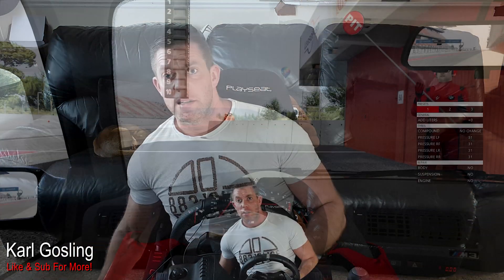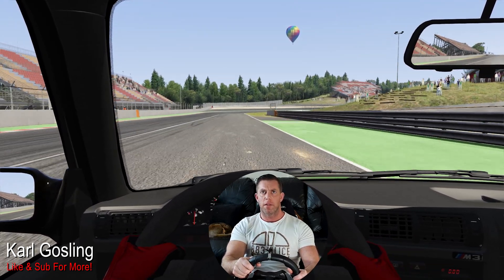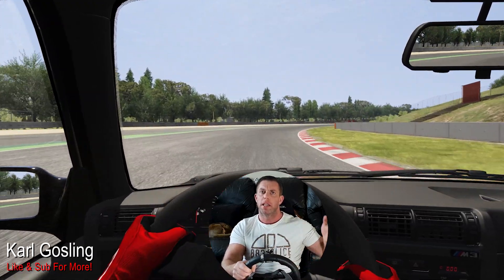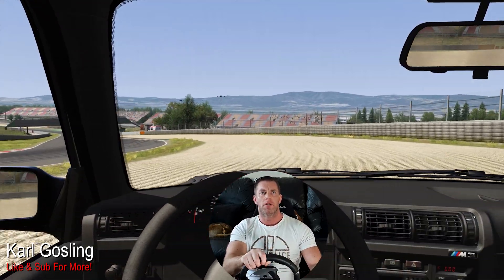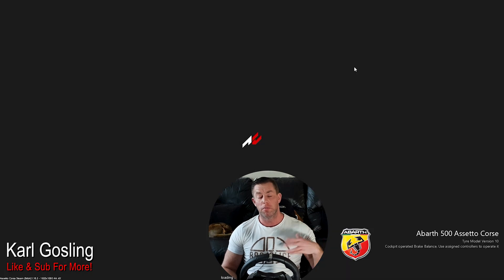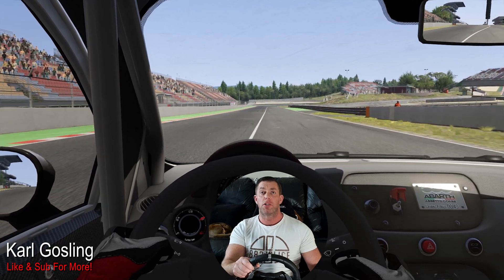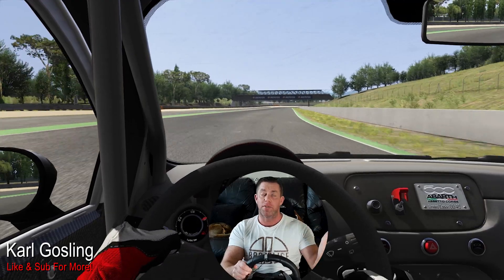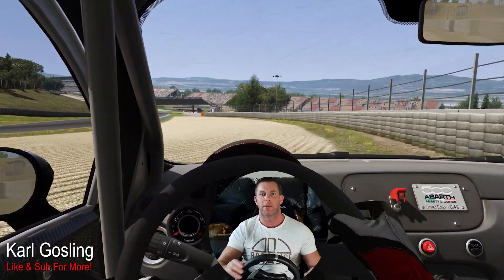Sim Racing Studio Traction Loss Update - Shake Kit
An update to add traction loss to the Sim Racing Studio Shake Kits (tactile transducer kits), review and setup.